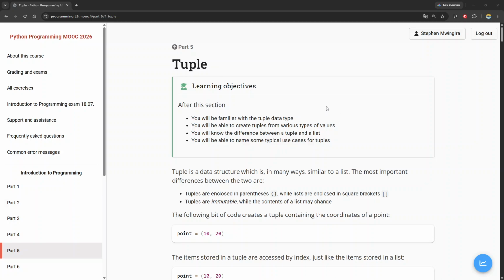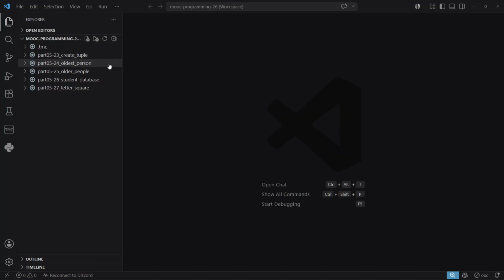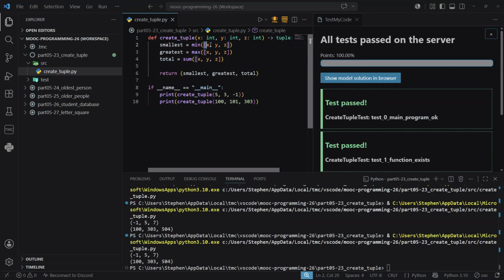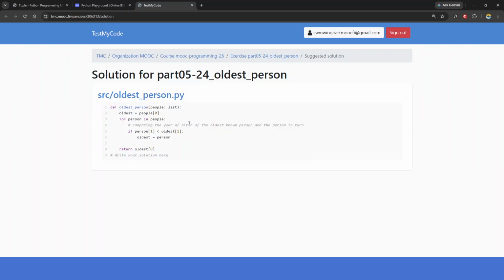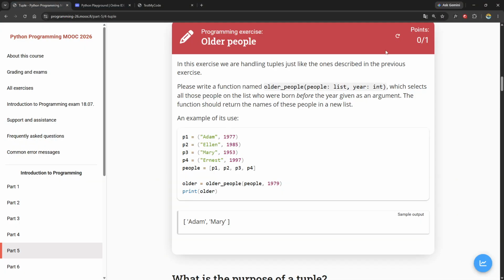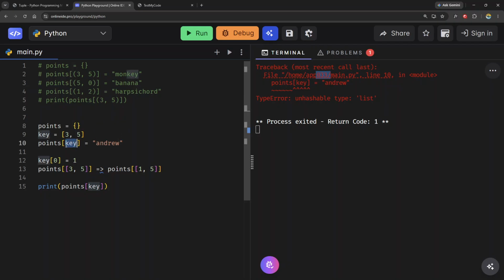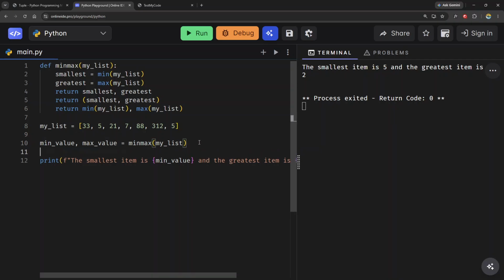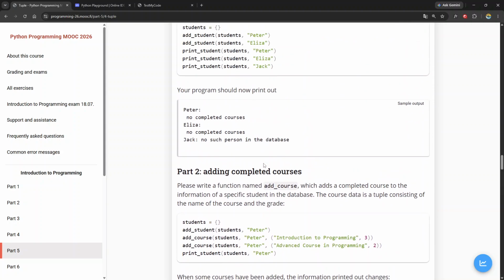Python Progrmaming MOOC 2026 - Part 5.4.1 Tuples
In this video we learn about tuples in Python, how they're defined, when they are useful, and how to work with them in functions. We also go over 4 of the 6 exercises in this section, solutions are linked below.